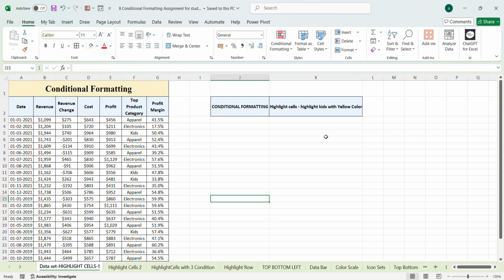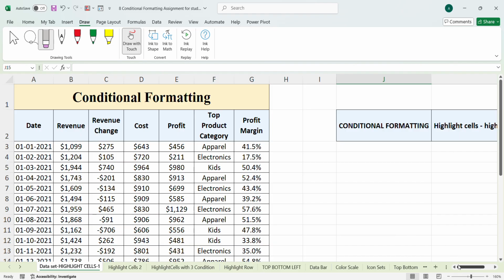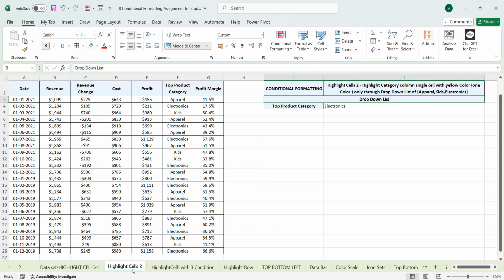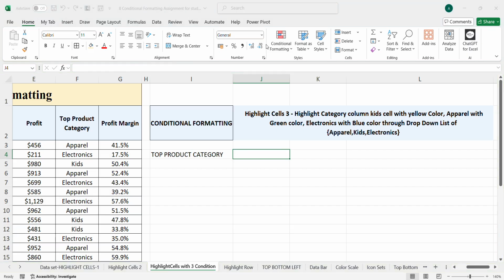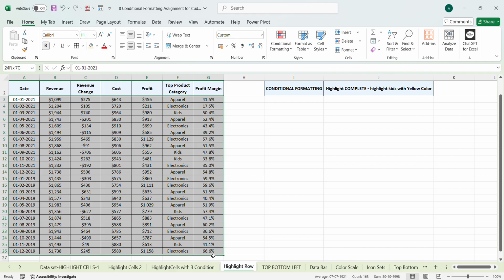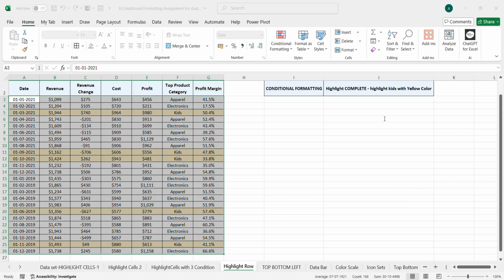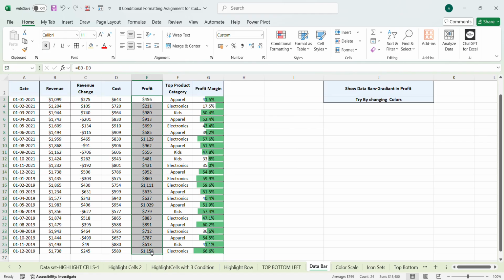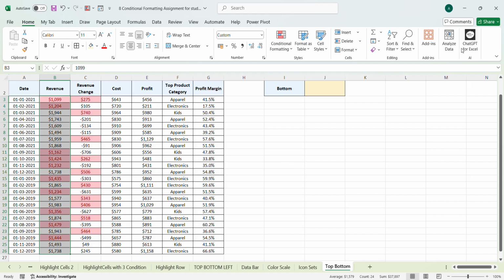8 Conditional Formatting Assignment for Students | Advanced Excel Practice | DABE Excel 2025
This video gives students a practical assignment to apply Conditional Formatting concepts independently after learning the topic. The objective is to move beyond simply understanding the commands and develop confidence in using Conditional Formatting for real data analysis and business decision-making.

Conditional Formatting helps highlight important values, identify trends, detect exceptions, compare performance, and make large datasets easier to understand visually.

Topics Practised in This Assignment

• Highlight Cells Rules
• Greater Than and Less Than conditions
• Between values
• Equal To conditions
• Text-based highlighting
• Duplicate values
• Top and Bottom Rules
• Top 10 Items
• Bottom 10 Items
• Above Average values
• Below Average values
• Data Bars
• Color Scales
• Icon Sets
• Custom Conditional Formatting Rules
• Managing existing rules
• Editing Conditional Formatting rules
• Clearing rules
• Applying formatting to selected ranges
• Identifying trends and exceptions in data

Conditional Formatting allows Excel to automatically change the appearance of cells when specified conditions are satisfied.

Instead of manually checking hundreds of values, Excel can visually highlight the information that requires attention.

For example, Conditional Formatting can be used to identify:

• High sales values
• Low-performing products
• Employees achieving targets
• Students scoring below a threshold
• Duplicate records
• Profit and loss situations
• Outstanding payments
• Inventory below reorder level
• Highest and lowest values
• Performance trends

Why This Assignment is Important

Learning Excel becomes more effective when concepts are applied to actual problems.

This assignment is designed to help students:

• Understand when Conditional Formatting should be used
• Select the correct type of rule
• Apply conditions to business datasets
• Analyze data visually
• Identify important observations quickly
• Improve Excel problem-solving skills
• Prepare for practical examinations and assessments

Suggested Learning Approach

Students should first understand the problem given in the assignment and then decide which Conditional Formatting option is most suitable.

Follow this process:

Read the Problem → Understand the Condition → Select the Data → Choose the Rule → Apply Formatting → Check the Result → Interpret the Output

Do not simply apply formatting without understanding the business requirement.

The purpose of Conditional Formatting is not decoration. It is a data analysis tool that helps communicate useful information quickly.

Practice Example

Suppose a company wants to identify sales representatives who achieved sales above a particular target.

Instead of manually checking every record, Conditional Formatting can automatically highlight all values exceeding the target.

Similarly, Color Scales can help identify high, medium, and low values across a dataset, while Data Bars make comparisons easier through visual representation.

Learning Outcomes

After completing this assignment, students should be able to:

• Apply different Conditional Formatting rules
• Choose appropriate rules for different business problems
• Highlight values based on specified conditions
• Identify top and bottom performers
• Detect duplicate information
• Use Data Bars, Color Scales, and Icon Sets
• Create and manage custom formatting rules
• Interpret formatted data from a business perspective
• Apply Conditional Formatting independently in Excel

This video is useful for:

• PGDM students
• MBA students
• Management students
• Business Analytics students
• Data Analytics learners
• Advanced Excel students
• Beginners learning Excel
• Students preparing for Excel practical examinations
• Learners preparing for placement assessments
• Professionals wanting to improve Excel skills

Important Student Instruction

Try to complete the assignment yourself before looking at the solution.

Practice with different values and conditions so that you understand how each rule behaves.

The best way to learn Excel is:

Understand → Practice → Analyze → Interpret → Apply

Continue watching the Advanced Excel and Data Analysis for Business Excellence lessons for practical applications of Excel functions, data analysis tools, PivotTables, charts, lookup functions, What-If Analysis, Goal Seek, Solver, Macros, and business analytics.